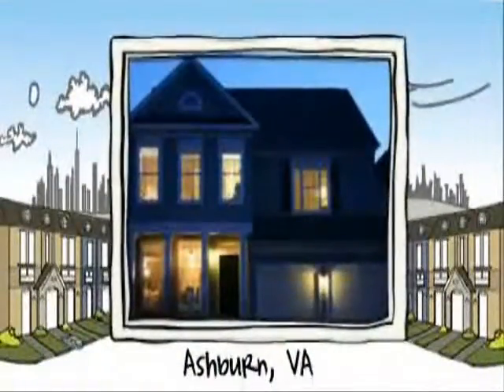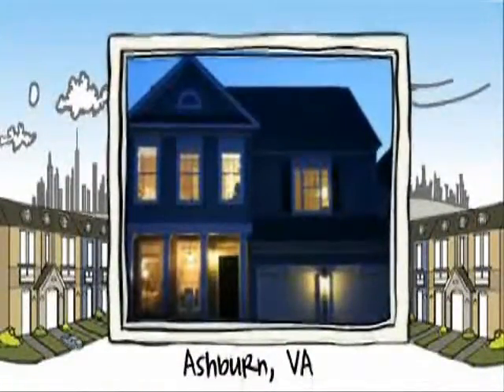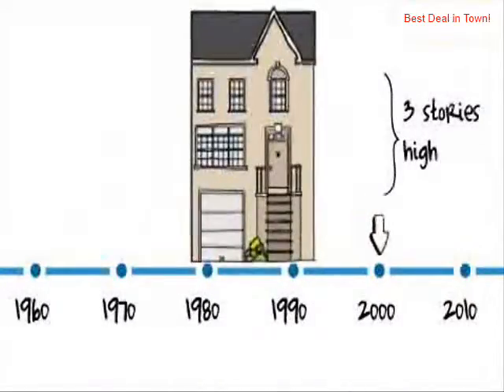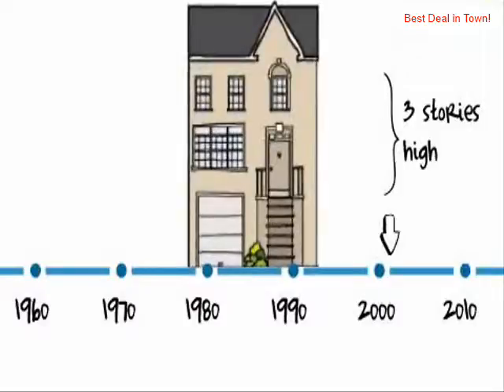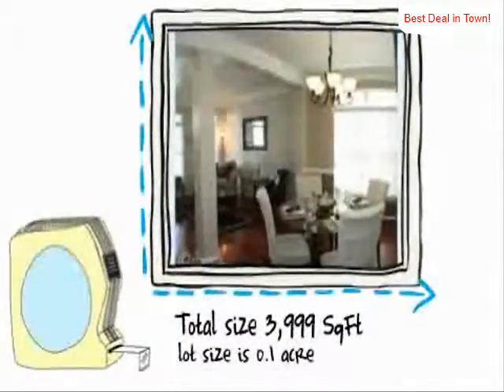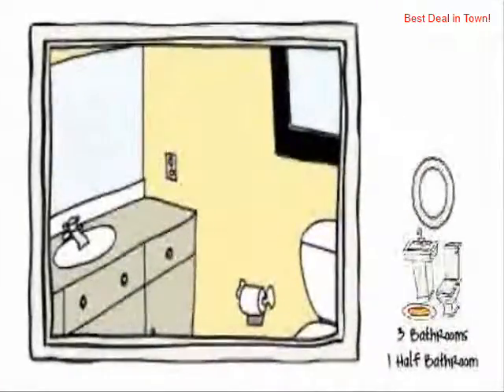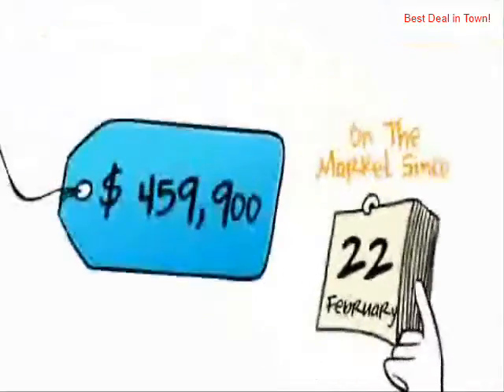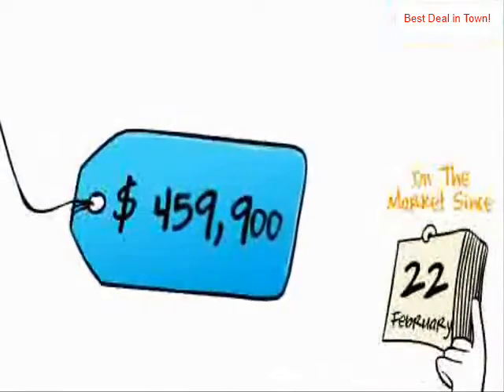Winola.wmv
Ashburn 3BR Townhome.